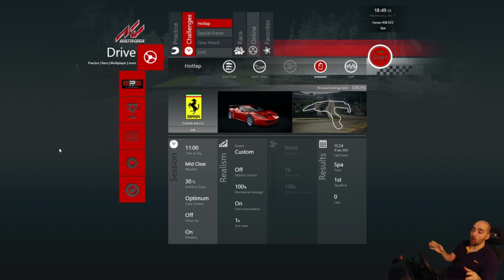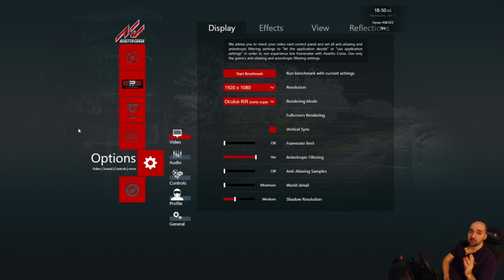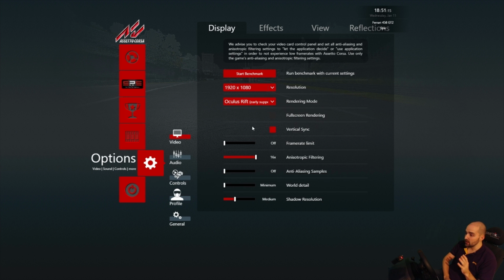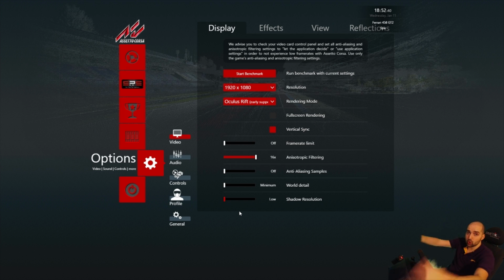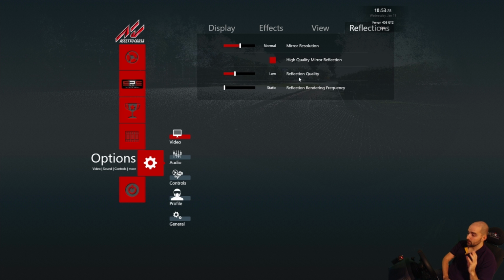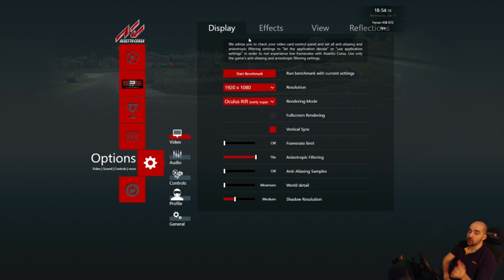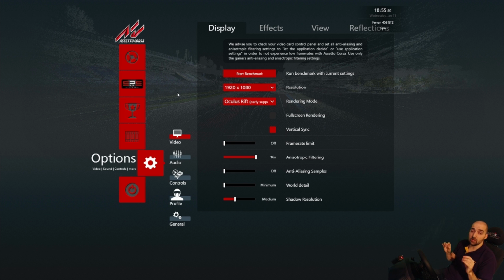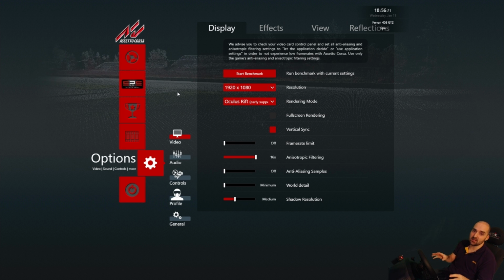High Frame Rate Graphics Settings For Assetto Corsa In VR - Guide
In this video we look at graphics settings for playing Assetto Corsa in virtual reality with slower computers using ether the Oculus Rift or the HTC VIVE.  The settings in this video will get you the best performance whilst having the game look reasonable at the same time.